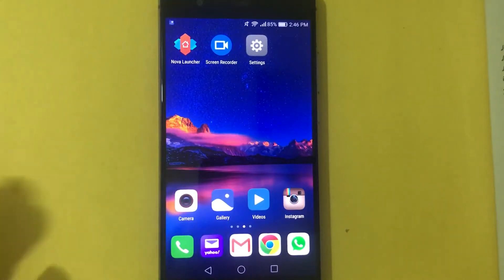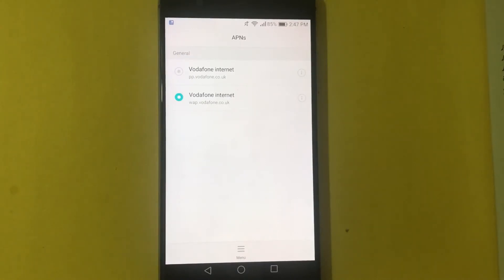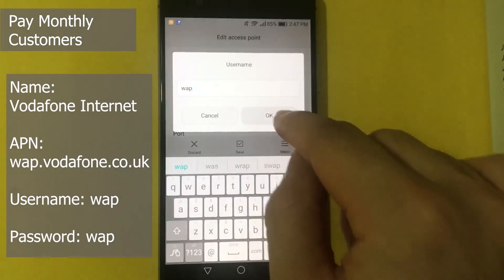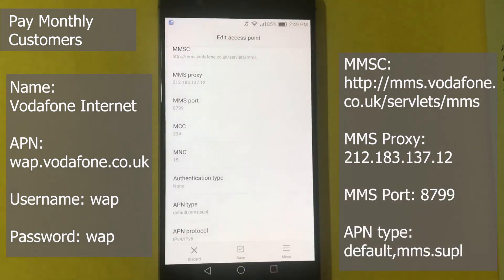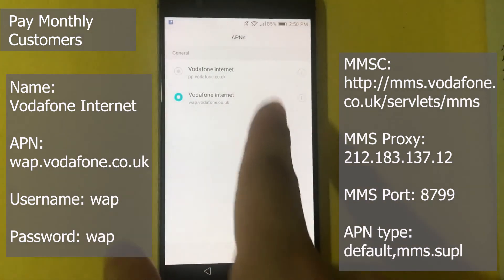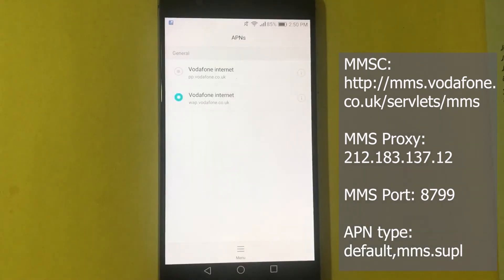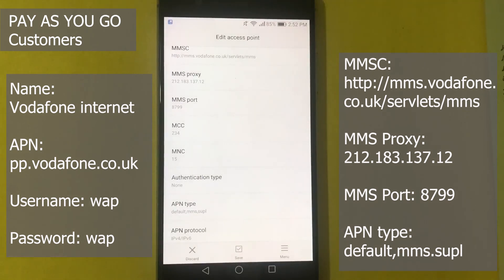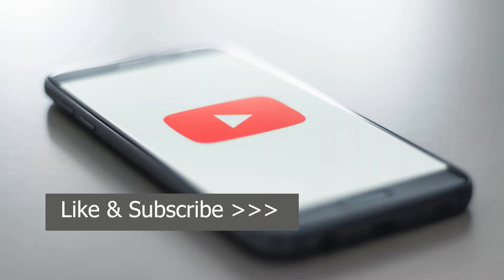How to Add APN SETTINGS on Vodafone UK | 4G LTE internet Settings for Android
Step by Step instructions to setup Data on Vodafone UK for Monthly and Pay as you Go customers on Android phones
These APN Settings are required so that you can connect to the internet on the mobile phone, they are often referred to as internet or data settings 4G or LTE.  To set it up on an android device, you should go to:
Settings,  then go to Connections (or More, depending on your phone), then look for mobile data, and then access point names
type in:
Name: Contract WAP
APN: wap.vodafone.co.uk
Proxy: Leave in Blank
Port: Leave in Blank
Username: wap
Password: wap
Server: Leave in Blank
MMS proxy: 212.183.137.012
MMS Port: 8799
MCC: 234
MNC: 15
Authentication type: PAP
APN type: default,mms,supl,dun
for Pay as you go customer, replace APN value with:
pp.vodafone.co.uk
Save the APN, make sure it is selected as default, and try loading some websites to test if it worked.